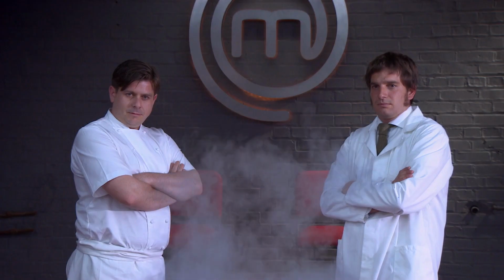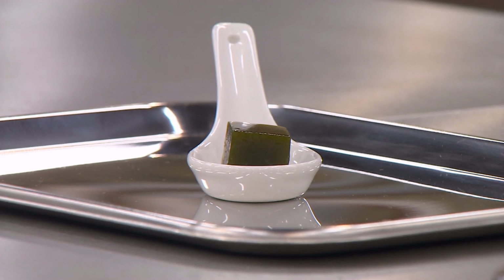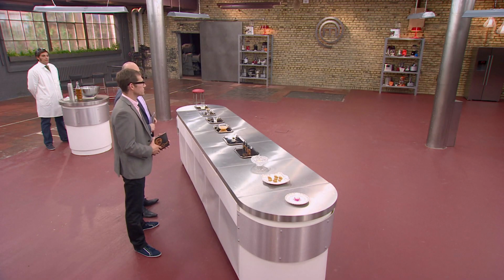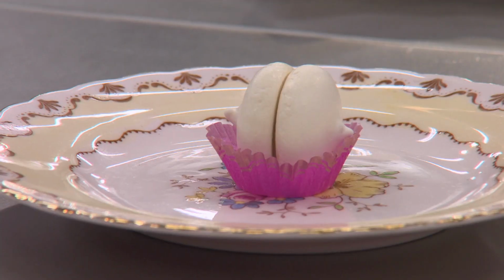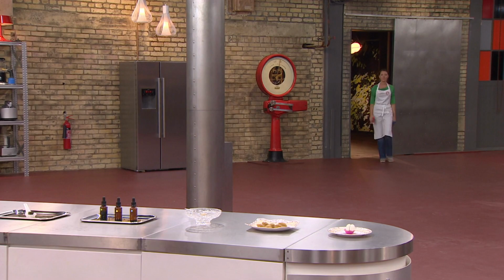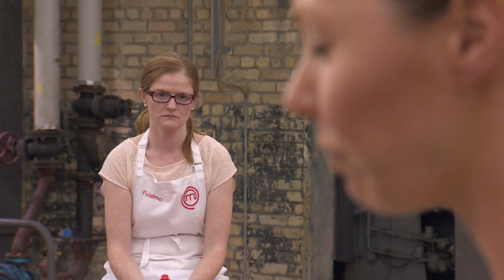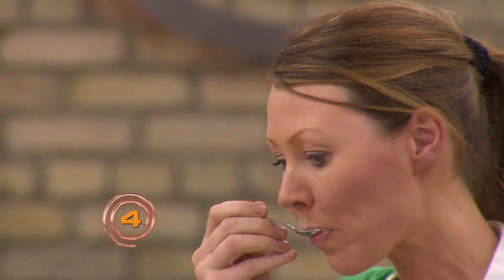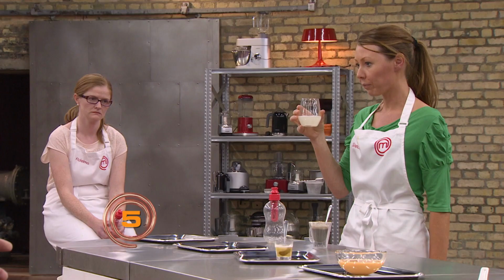The Molecular Cooking Taste Test | MasterChef Ireland | MasterChef World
Through molecular cooking techniques, the home cooks are asked to work out the flavour of food that are represented in an unusual way.

The best MasterChef moments from the history of the world's favourite Cooking TV show from across the globe.

Challenges, recipes, how-to's and of course the biggest cooking fails and meltdowns.

Whether you are a fan of MasterChef, Junior MasterChef, MasterChef the Professionals or Celebrity MasterChef, you're in the right place.